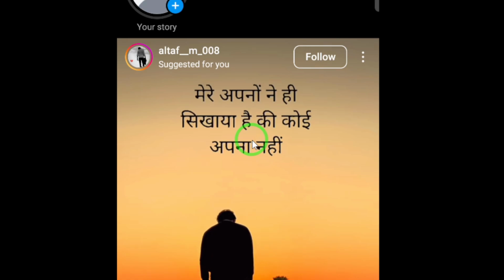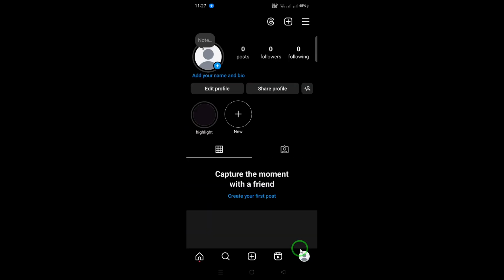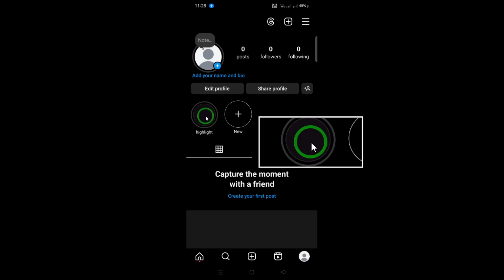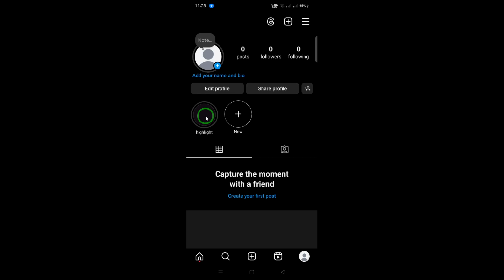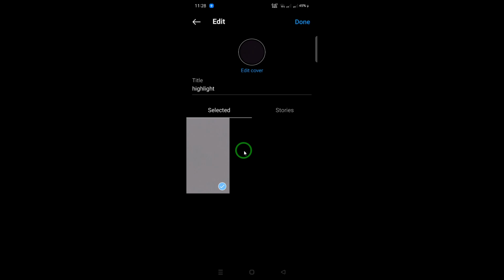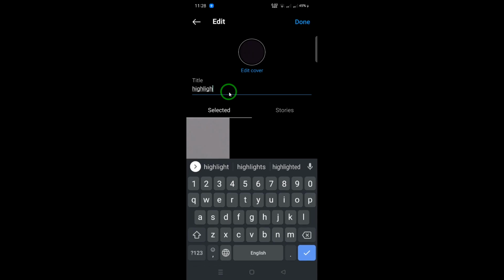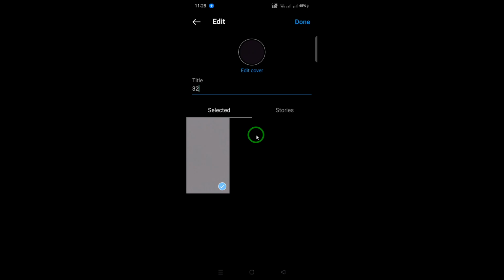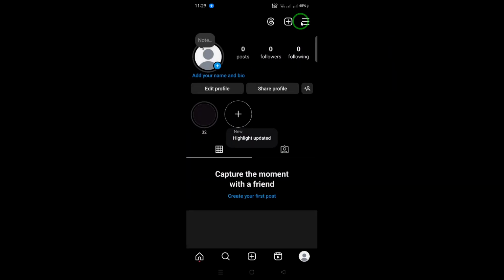How To Edit Your Highlight On Instagram (Updated)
Learn how to edit your Instagram highlights with this updated guide! In just a few simple steps, you can refresh your profile and keep your content looking its best. Follow along to make your highlights stand out.

1. Open Instagram app

2. Click on your profile photo at the left bottom corner

3. Under your bio, find the highlight

4. Click and hold on it

5. Choose Edit highlight

6. Make your changes, click Done

Chapters:
00:00 Intro
00:12 Soultion
01:05 Outro